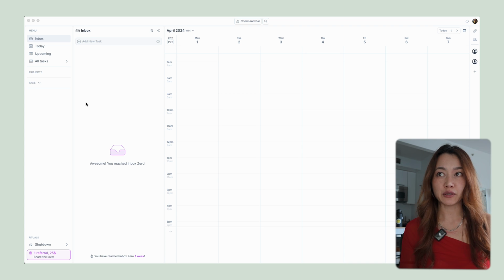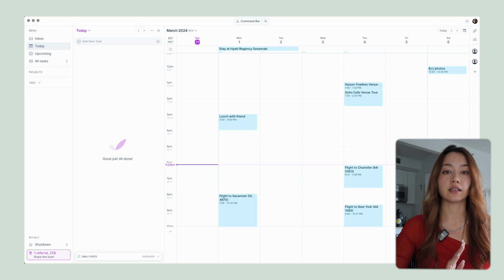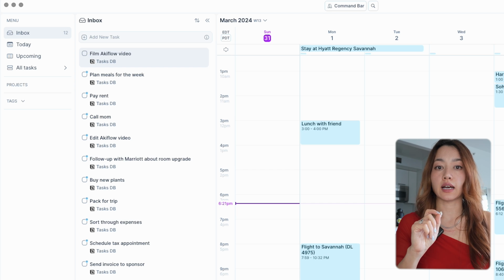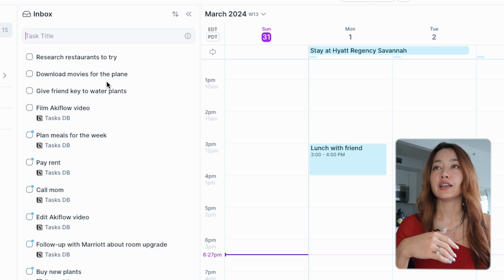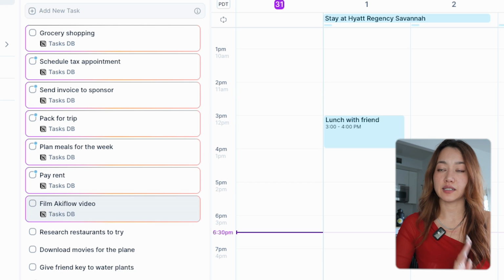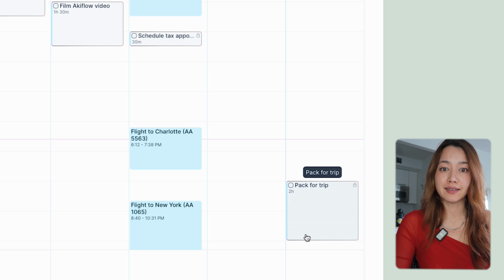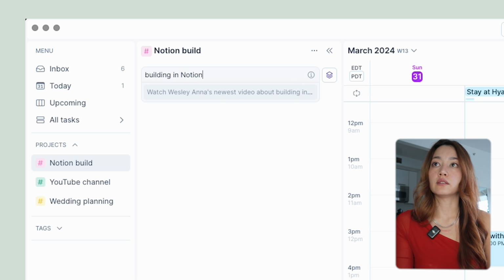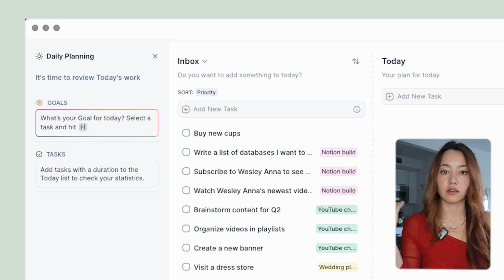a SIMPLE guide to starting over & getting unstuck (using Akiflow)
🚀 Take control of your schedule and boost your productivity with time-blocking! Try Akiflow today

This one's for anyone who's felt a lil ~overwhelmed & anxious~ lately (hi! me!). Sometimes when we get inspired to do *all the things* we end up putting way too much on our plate--and suddenly every task is overdue and your calendar is screaming at you. Here's a simple, easy-to-follow reset process if you're looking for a fresh start.

00:00 relaaaaaax
00:41 most things are optional
02:50 one task a day keeps the anxiety at bay
09:10 the big stuff
11:23 gaining momentum

✨ Templates & Resources ✨

New to Notion?

[This video is about: notion,notion tutorial,how to use notion,building your notion,notion workspace,notion dashboard,notion 2024, how to use notion]